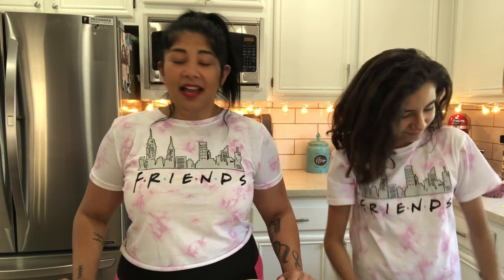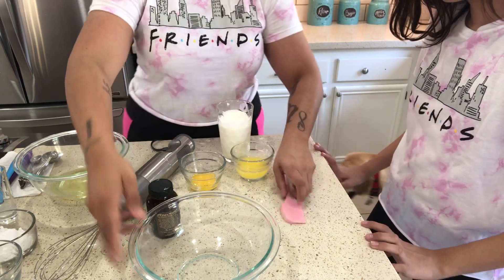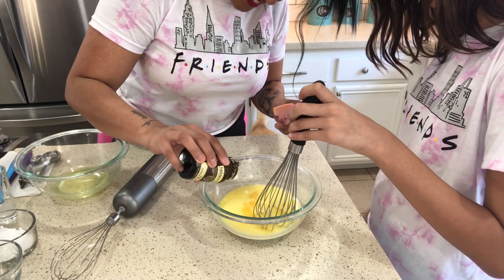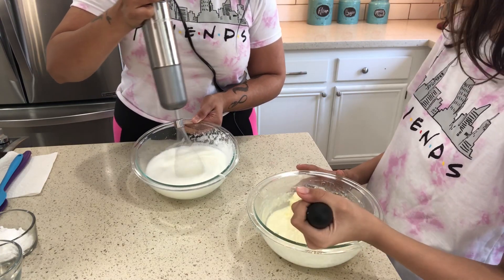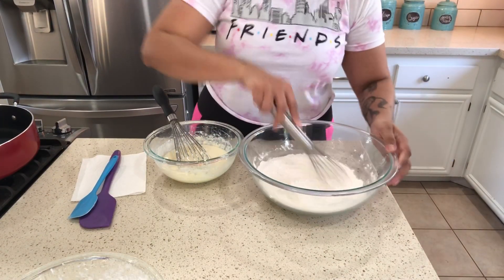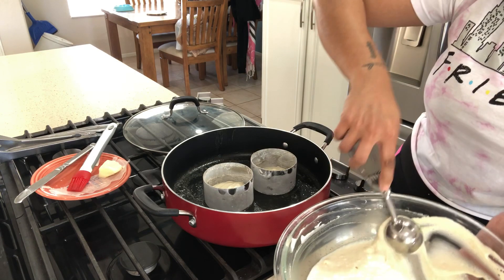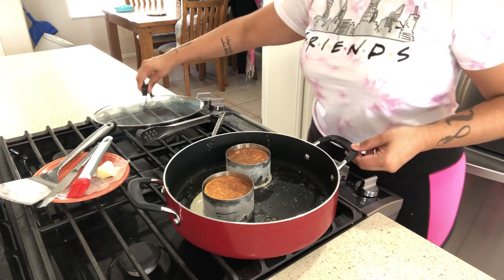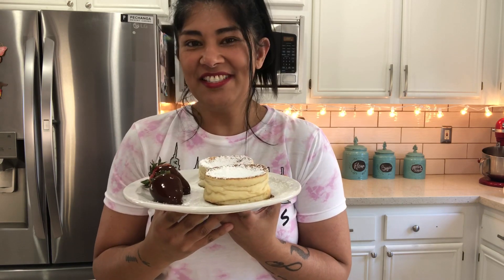FLUFFY Japanese Pancakes😍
*I HIGLY recommend purchasing some baking molds from Amazon for optimum results!*

Ingredients:

1 1/2 cups all purpose flour
3 tablespoons confectioners sugar
2 teaspoons baking powder
1 1/4 cups of milk
4 tablespoons melted butter
Dash of vanilla extract
1 large egg yolk + 3 egg whites
1/4 teaspoon cream of tartar or lemon juice or white vinegar (either one)

Procedure:
1. Whisk together flour, confectioners sugar & baking powder in large bowl.
2. Whisk together milk, melted butter, vanilla & egg yolk until combined.
3. Beat egg whites with cream of tartar on medium high speed until stiff peaks appear.
4. Stir the milk mix into the flour mix until combined.
5. Stir in 1/3 of the egg white mix.
6. Fold the remaining egg white mix until combined.
7. Cook in a non stick pan on low heat. Covered for 5 min on one side, flip and cook for 5 min on the other side. Approx 1/2 cup per pancake. Always keep the pan covered when cooking.
8. Serve immediately with powdered sugar, maple syrup or your fave toppings.

Thank you for your likes & subscribes to my channel!
Everything is always done with love❤️